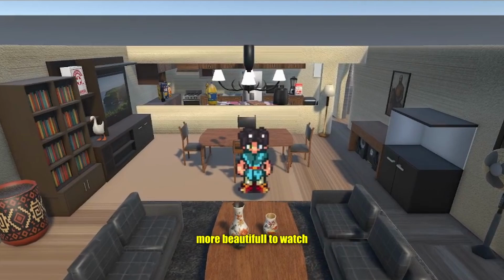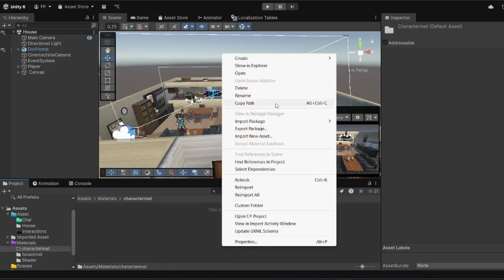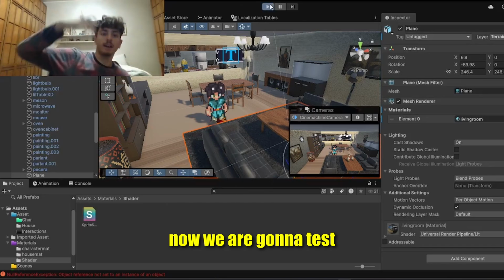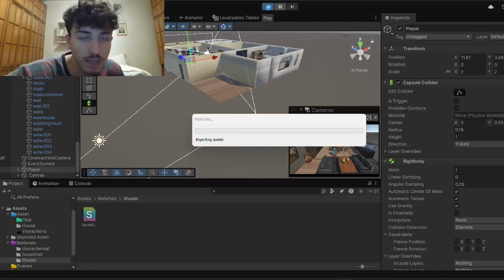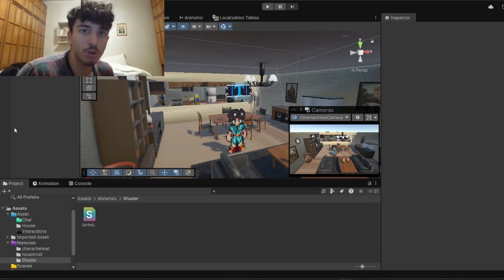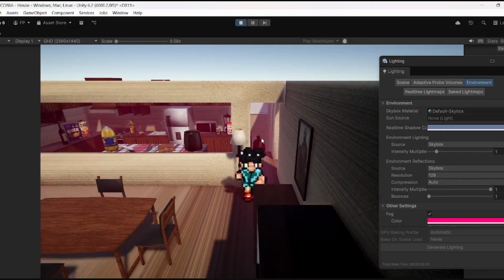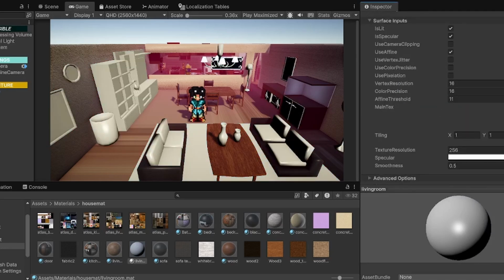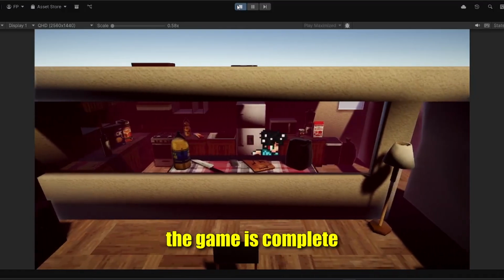I improved my game graphics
How improve the graphics of your game with this simple steps

CHAPTERS:
0:00 - 0:06 Intro
0:07 - 4:46 Shadow
4:47 - 8:40  Bugs on Bugs
8:41 - 10:55 Post Process
10:56 - 14:40 Ps1 Style
14:41 - 15:08 Outro